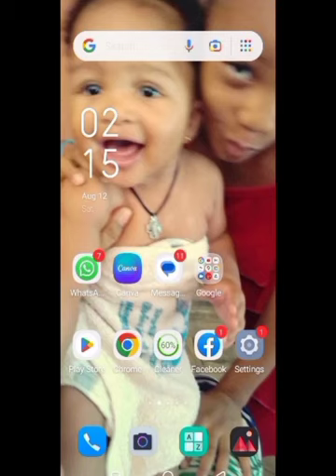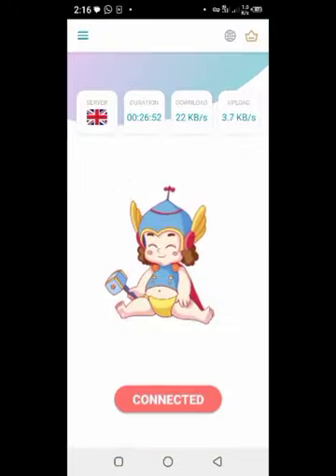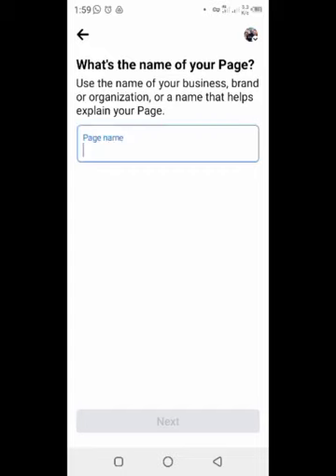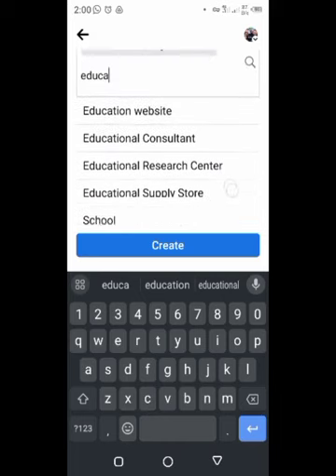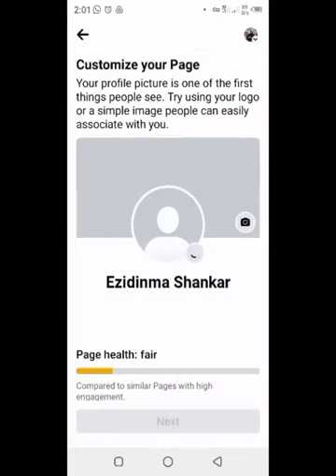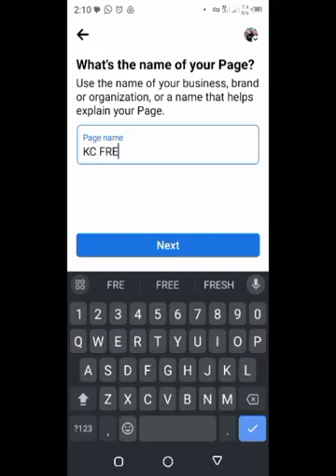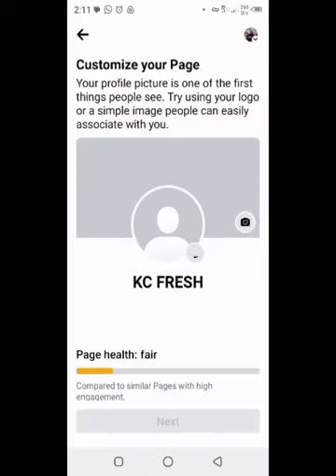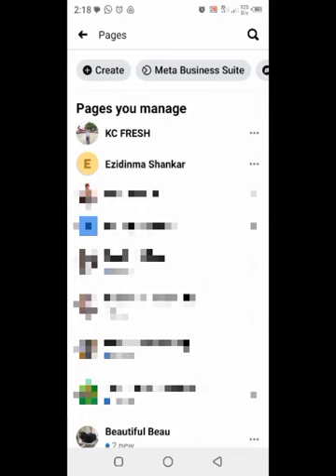CREATE MORE FACEBOOK PAGES USING THIS SIMPLE METHOD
How to create more pages on Facebook.. simple steps